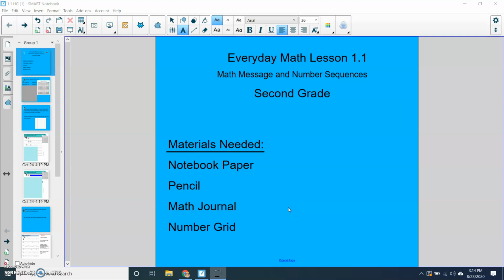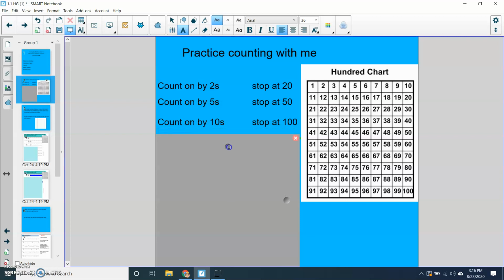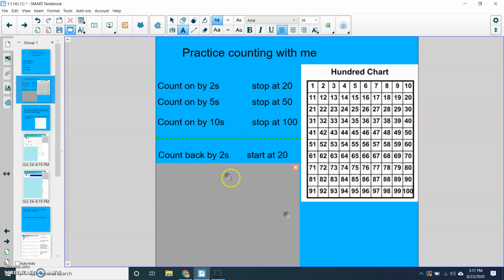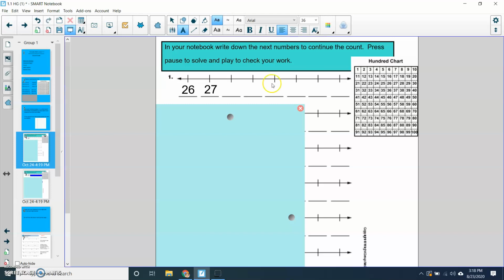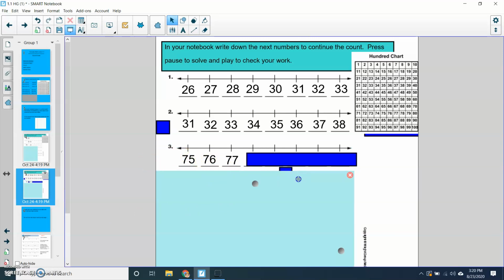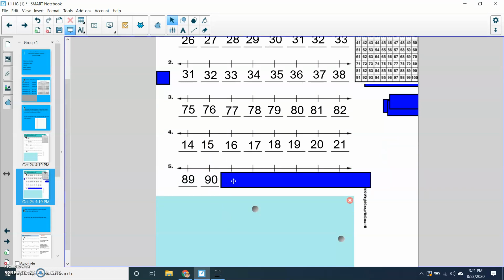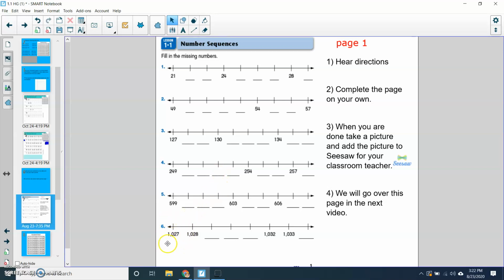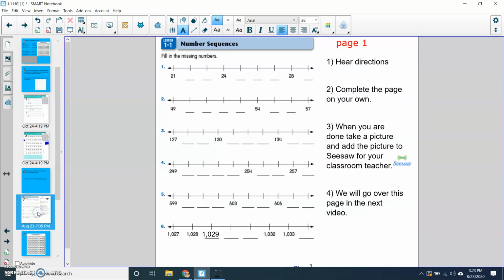1.1 Everyday Math Second Grade